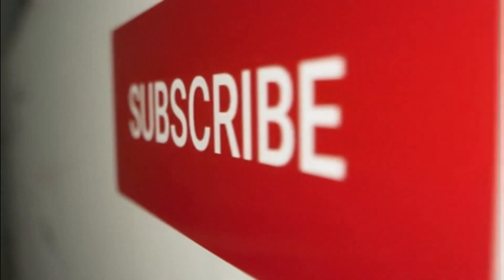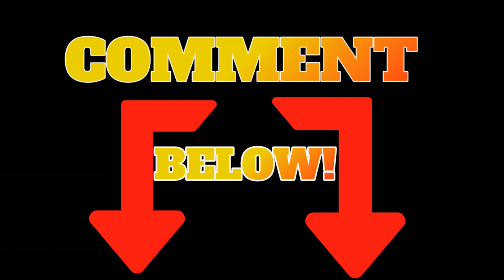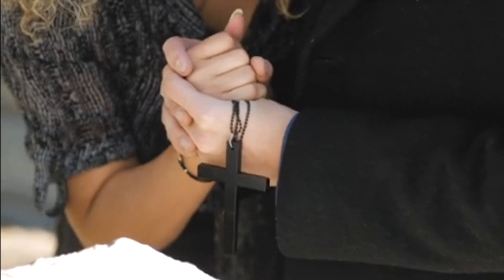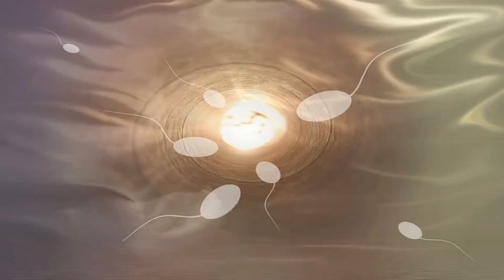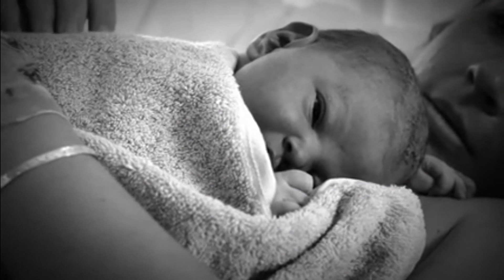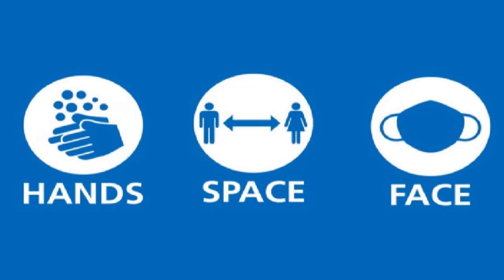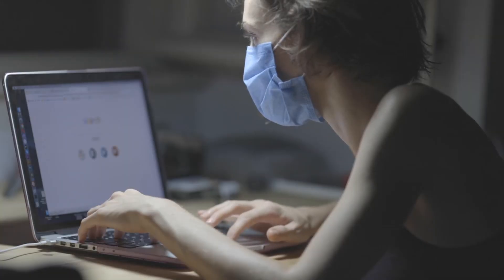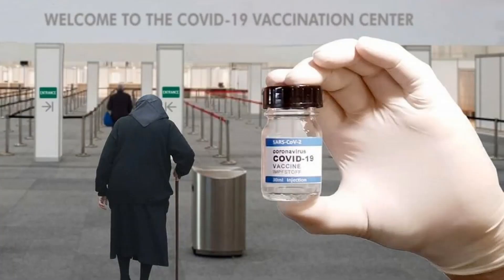Covid 19 Vaccination Myths Debunked | 5 Myths About Covid Vaccination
Covid 19 vaccination myths are all over the internet and the press. They have all been debunked many times but people still belive these covid vaccinations myths. The myths about covid 19 vaccinations are greater than 5 and we will be adding more here soon. Covid 19 vaccination is a hot topic of debate and with all the covid myths cirulationg it's no wonder some people are not sure whether to have the covid 19 vaccination or not. We hope by debunking a few of the covid vaccination myths here it will help you decided whether to have the covid 19 vaccination or will you still believe the covid myths.